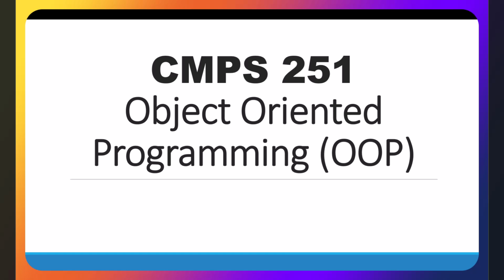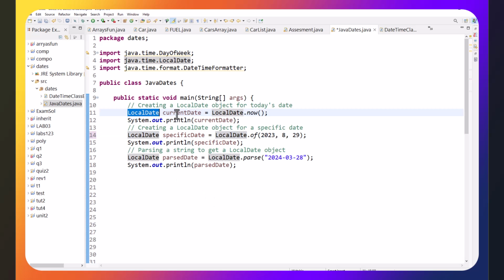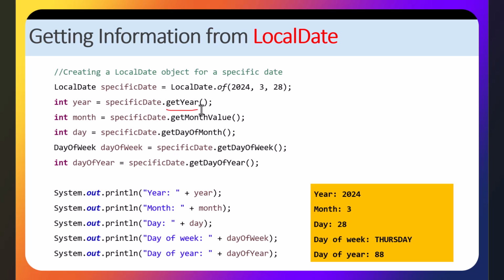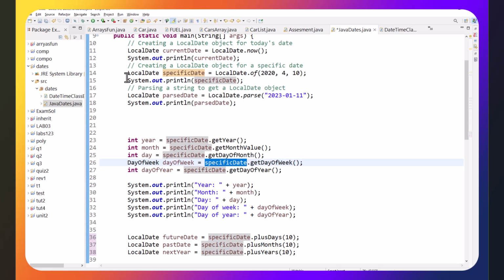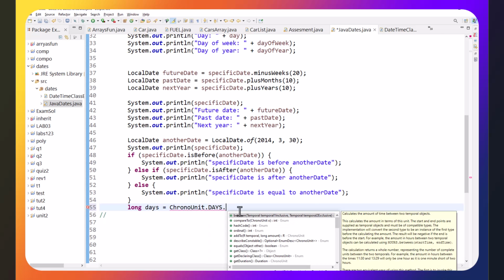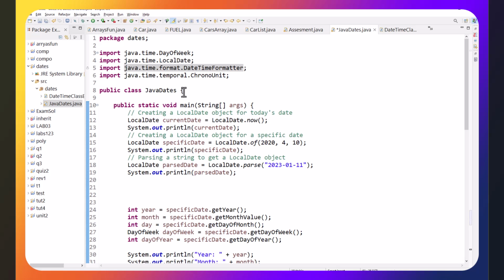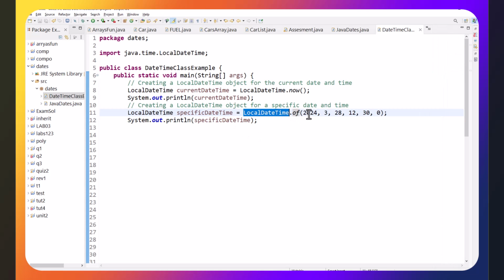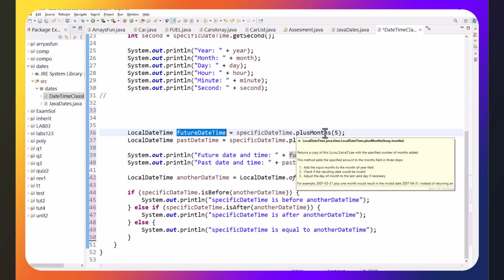Java Date Classes LocalDate LocalTime LocalDateTime